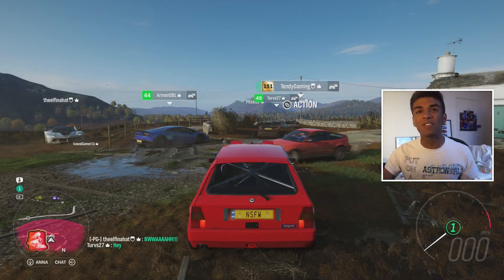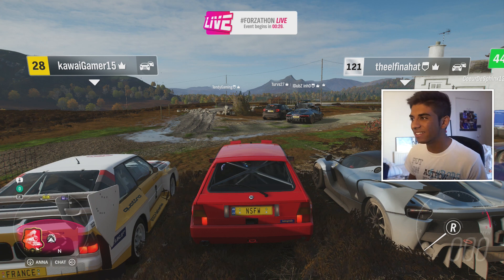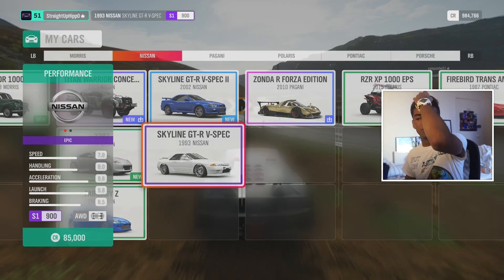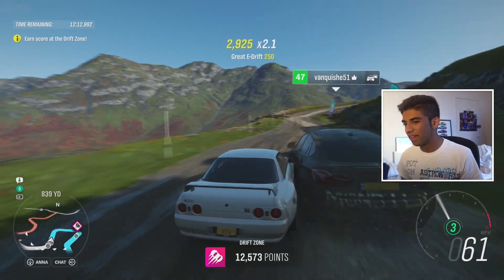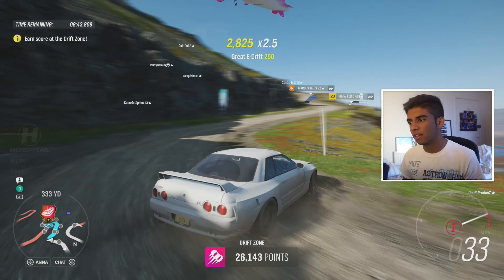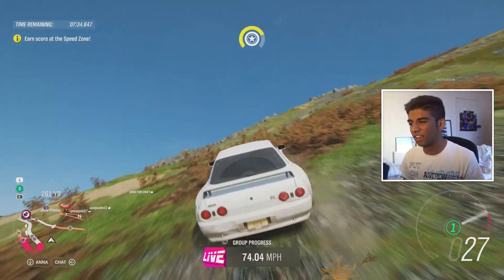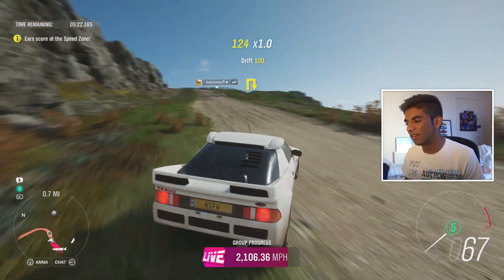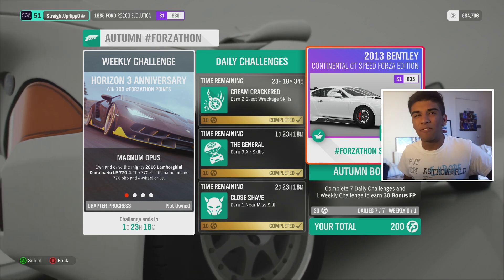Forza Horizon 4 - FORZATHON LIVE GETS DIRTY (FORZATHON LIVE Gameplay and Funny Moments)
Make sure to smack the like too, it goes a long way more than you realise. :)

Equipment
Computer :
CPU: AMD Ryzen 1700x
Graphics Card: AMD R9290
MOBO: GIGABYTE GA-AB350M
RAM: 16GB Corsair Vengence
Case: Enthoo Evolv ATX
Storage: 4TB HDD and 250GB SSD

Recording:
Graphics Card: Elgato Game Capture HD
Microphone: RODE NT-USB
DSLR: Sony A5000
Webcam: Microsoft Livecam 3000 (STREAM ONLY)

Other Stuff:
Headphones: Sennheiser G4ME ZERO
PSN: StraightUpHippo
XBL: StraightUpHipp0
Steam/Origin: StraightUpHippo